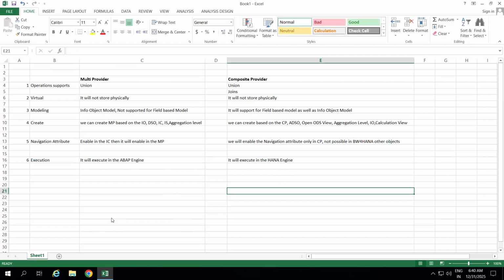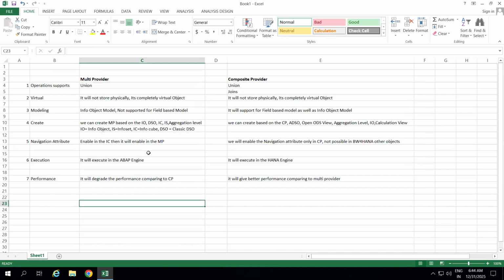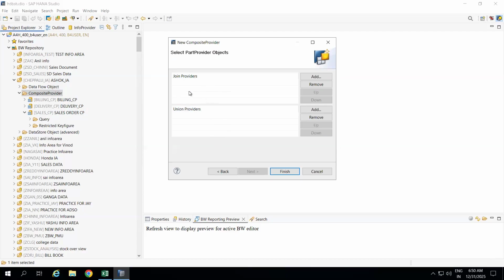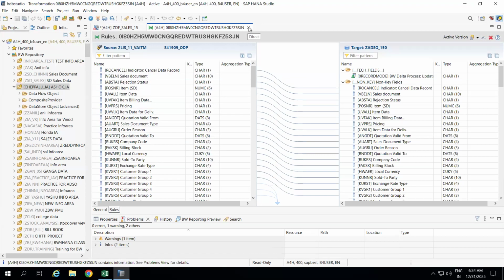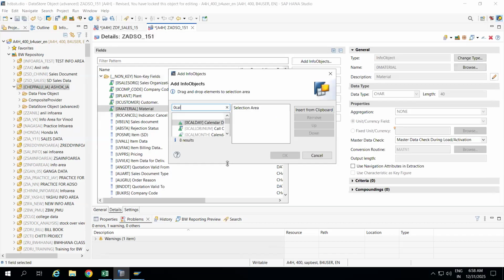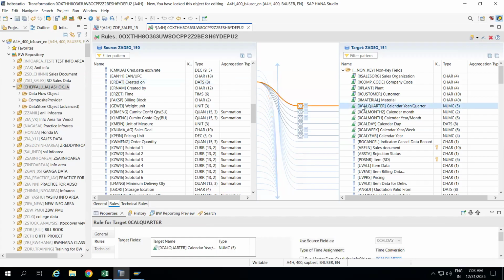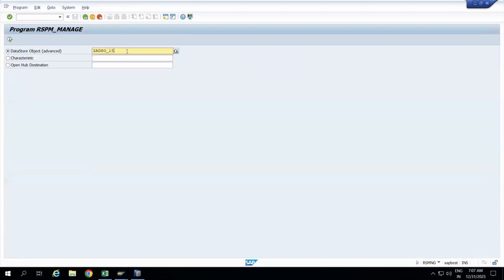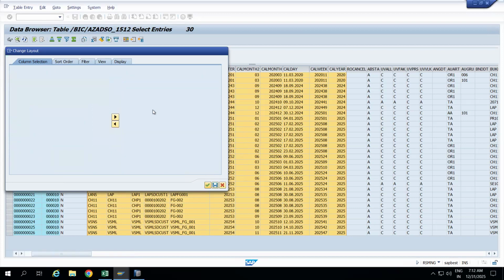31-12-2025 SAP BW4HANA Composite Provider(Complete Flow Creation) Part1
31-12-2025 SAP BW4HANA Composite Provider(Complete Flow Creation) Part1